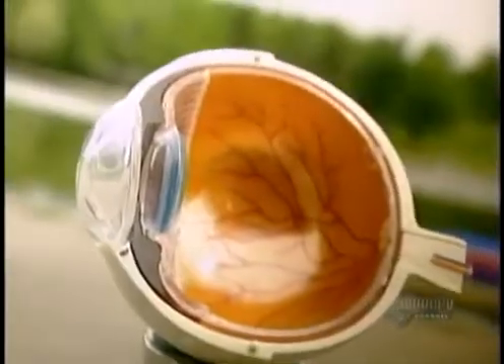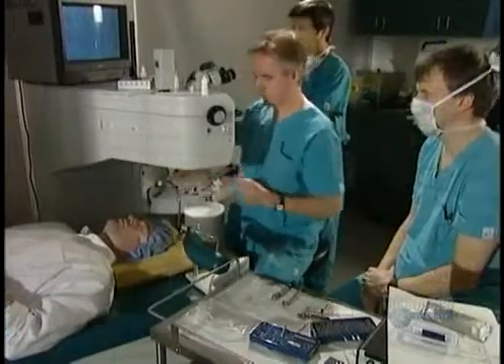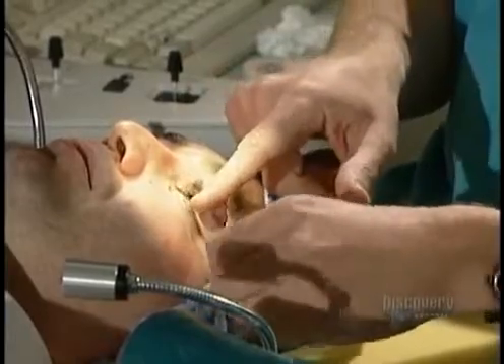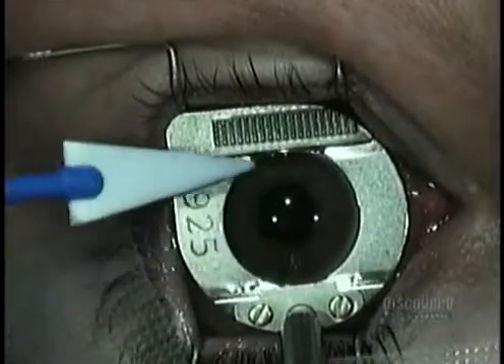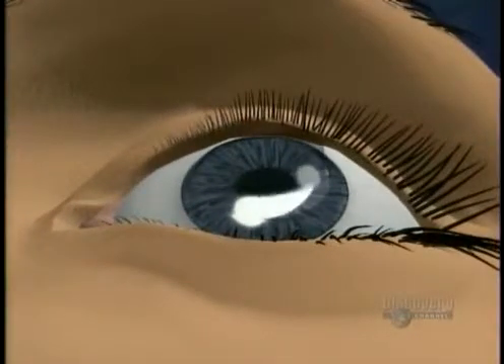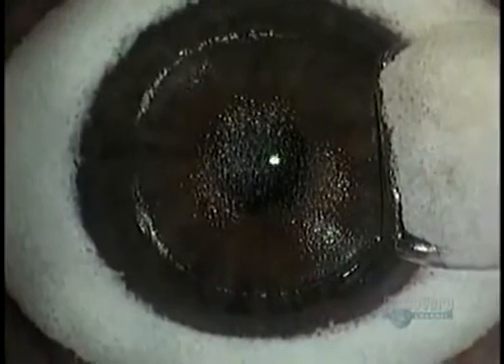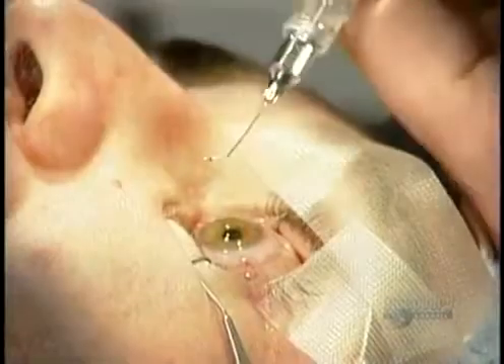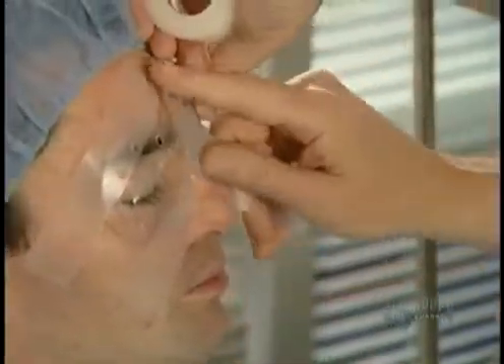How It's Made - Laser Eye Surgery - Season 2